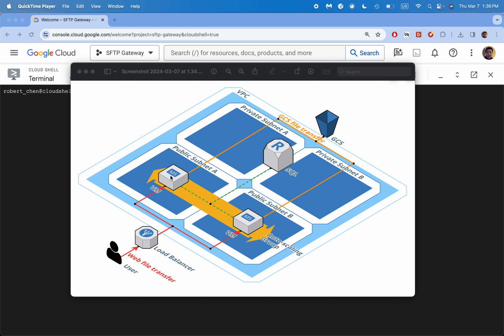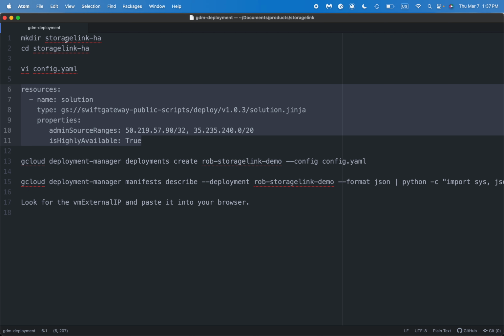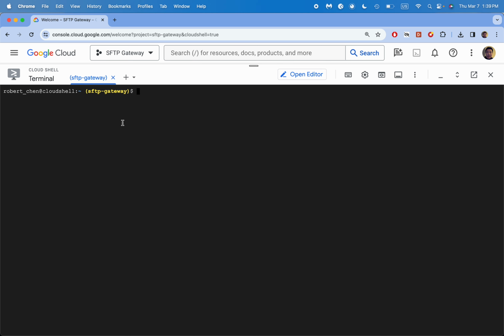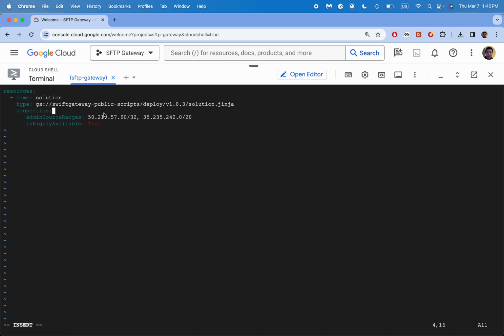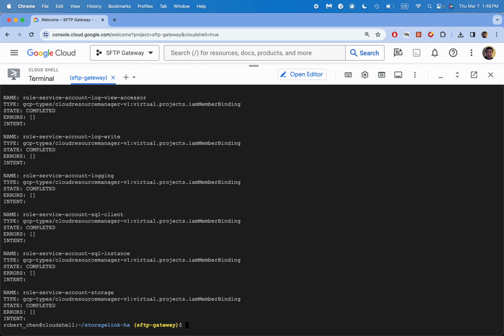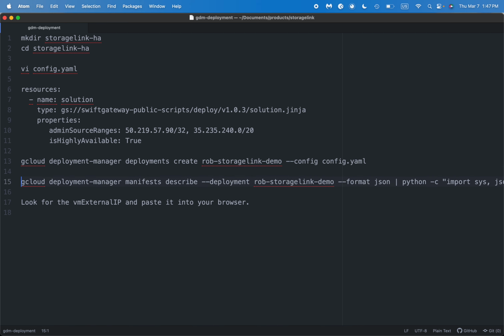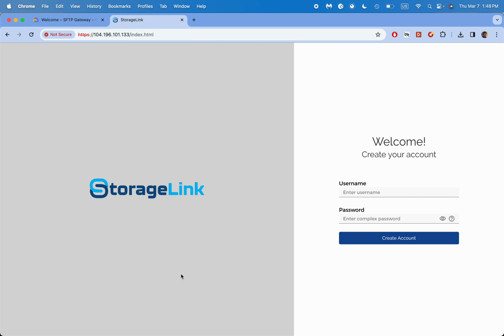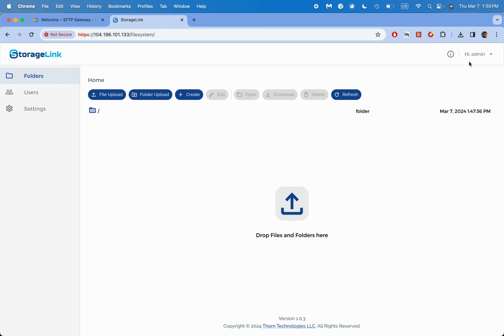Deploying StorageLink HA using GDM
StorageLink is a drag-and-drop cloud file transfer solution that allows you to move files to Amazon S3, Azure Blob, and Google Cloud Storage locations right from your web browser.

This video shows you how to deploy StorageLink using GDM.